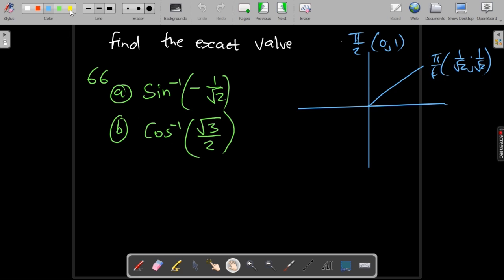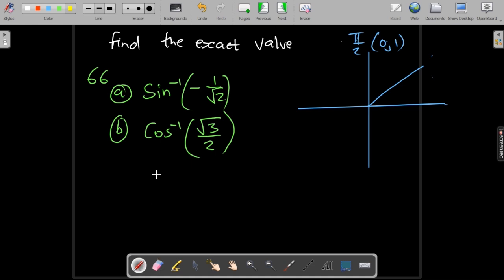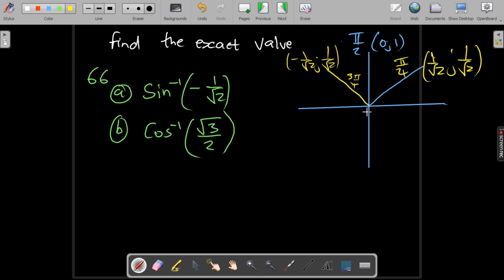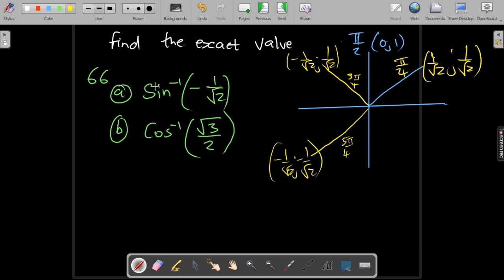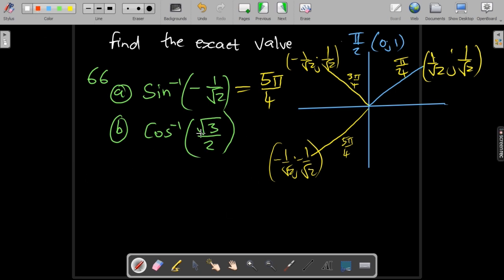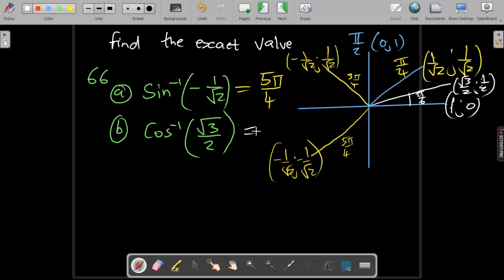1.5 Exercises 66 | Calculus: Early Transcendentals 8th Edition | Khetz Tutorials